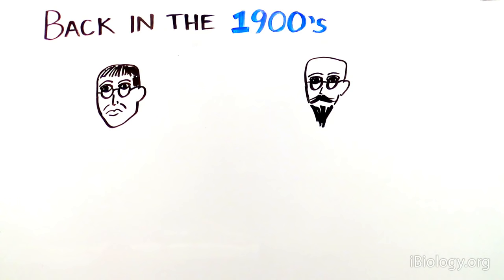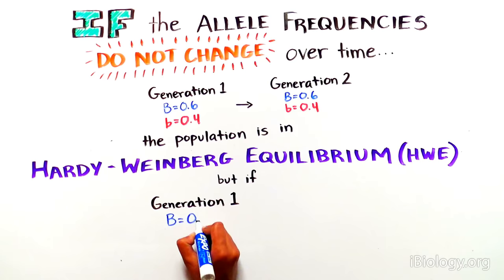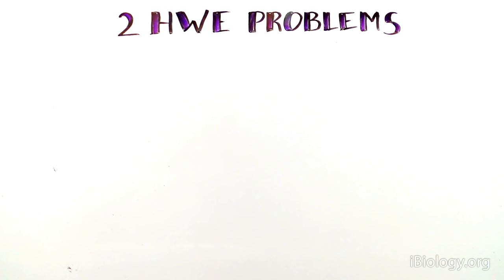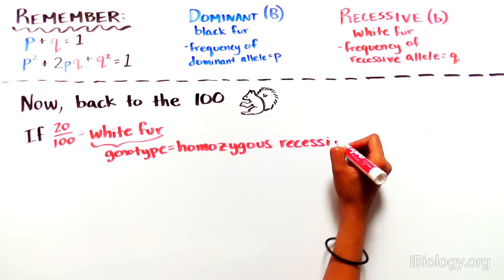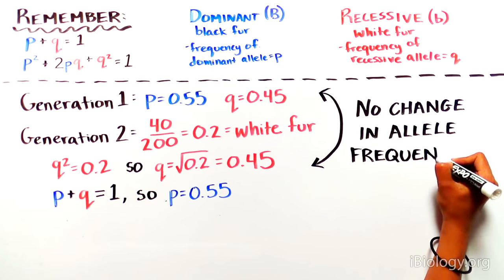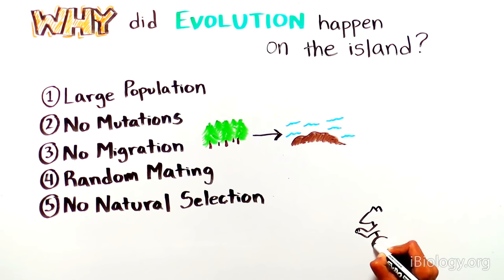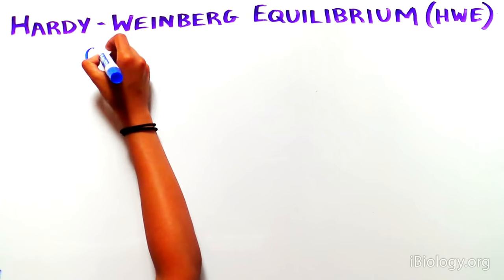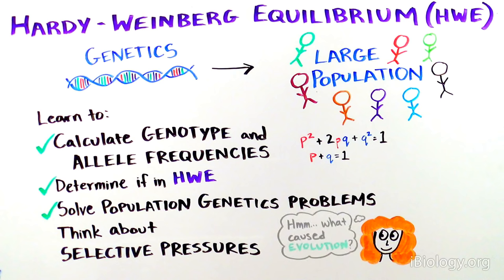What is the Hardy-Weinberg Equilibrium?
Genetics mini-course: What is the Hardy Weinberg Equilibrium?
Learn all about the concept of combining Darwinian evolution and Mendelian genetics to study populations using fun practical examples!

This video was produced in collaboration with iBiology